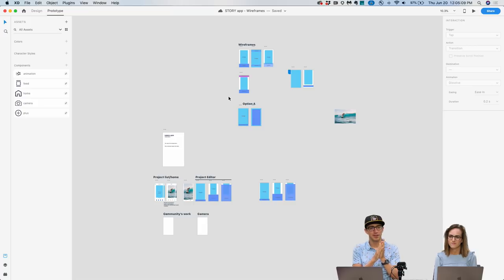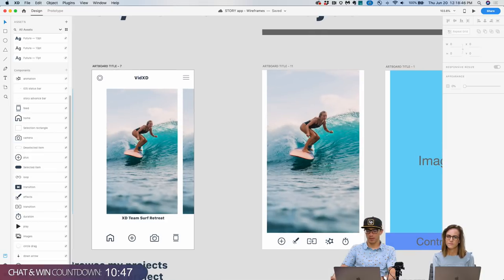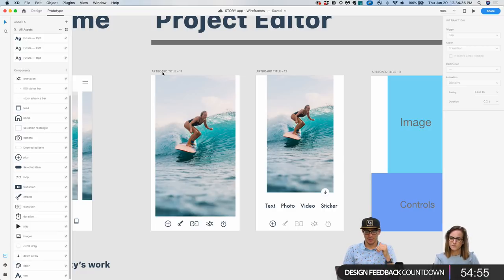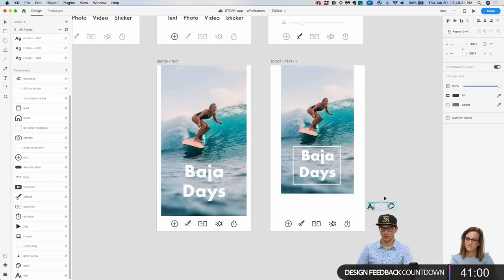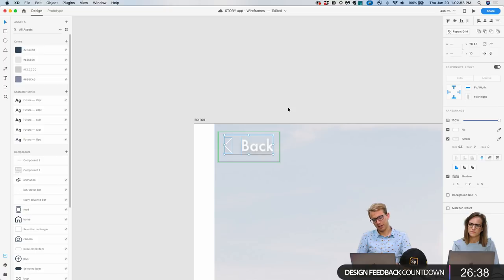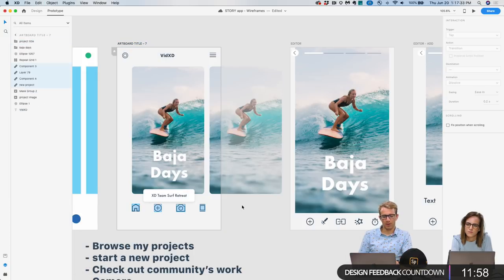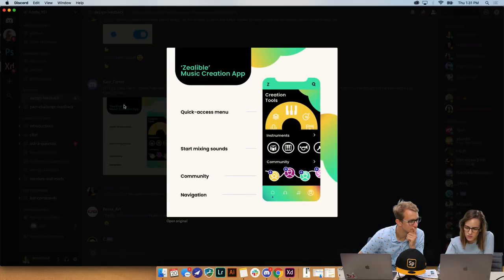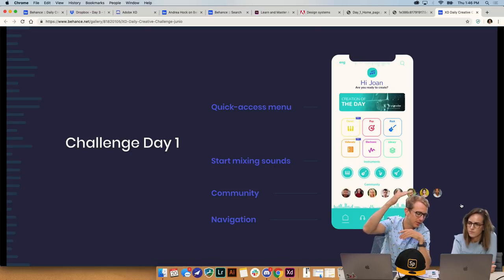Designing a Video Sharing App with Brent Davidson - 2 of 2 | Adobe Creative Cloud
Join Product Designer Brent Davidson on Adobe Live as he designs a mobile app for capturing, editing and sharing custom videos in Adobe XD!

Brent is a Product Designer on the Adobe Spark team based in San Francisco, CA.

Recap from last stream: 3:30
Work begins: 11:10
Prototype overview of the current design 42:55
Group order and naming for auto animate: 1:16:00
Prototype progress and finished design: 1:24:25
Recap of work done: 1:50:50